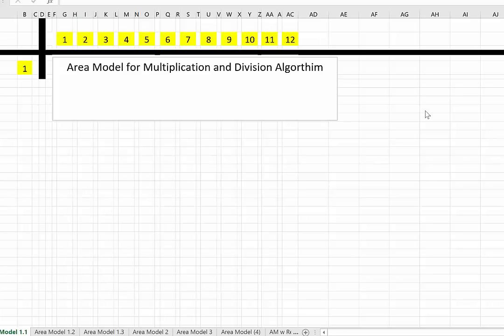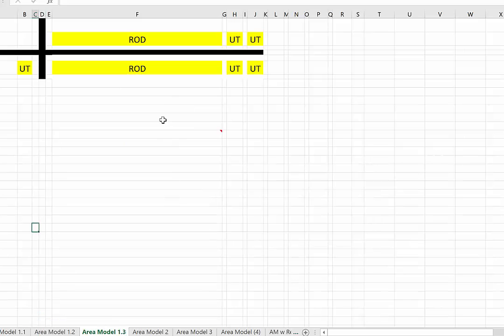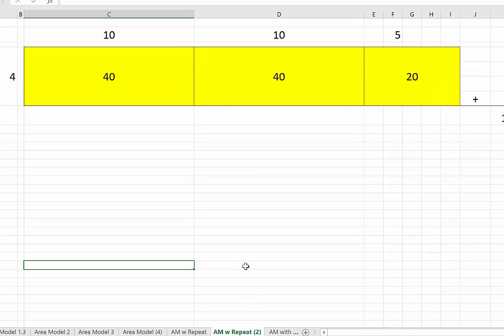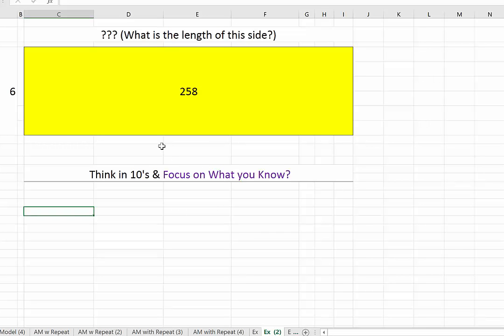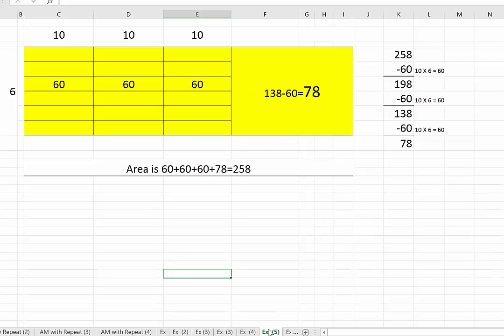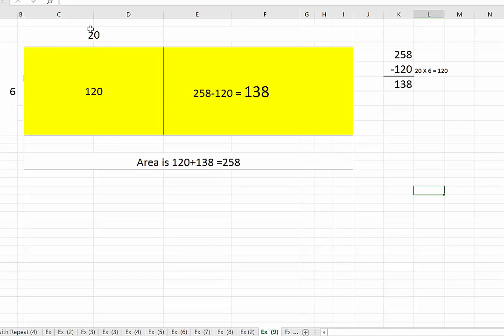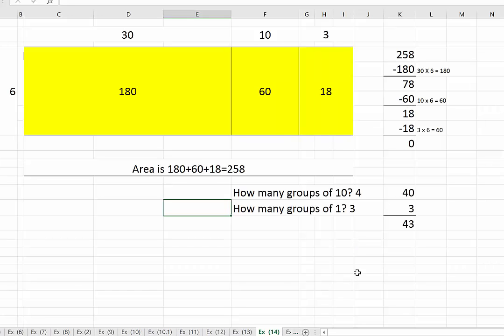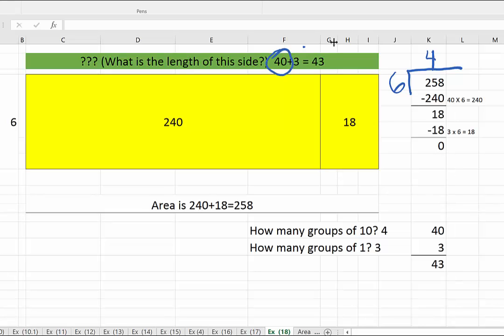Multiplication Array and Division Algorithim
Excellent connection between Multiplication Area model with the standard Algorithm for Division. The first part of the video is an overview of base ten blocks. The last minute is worth the wait!